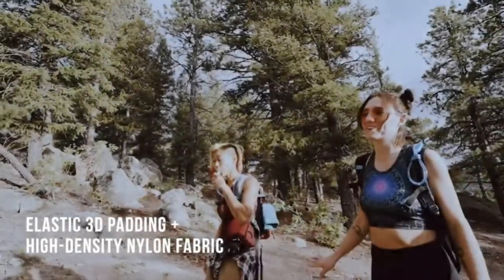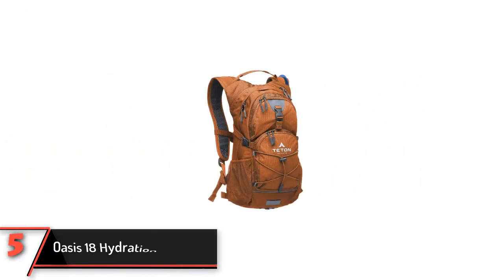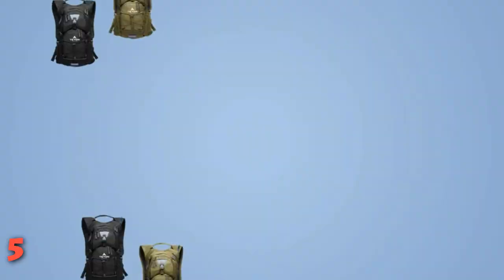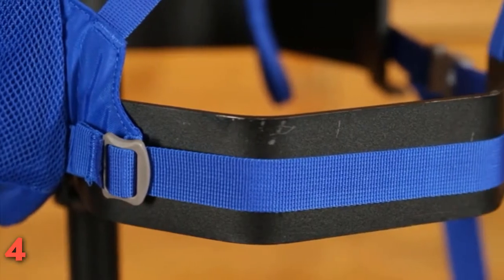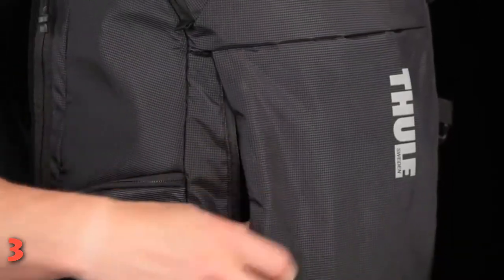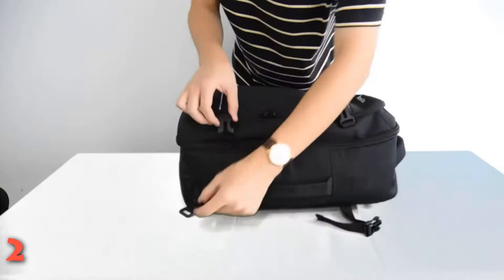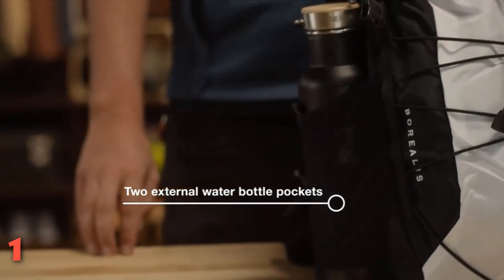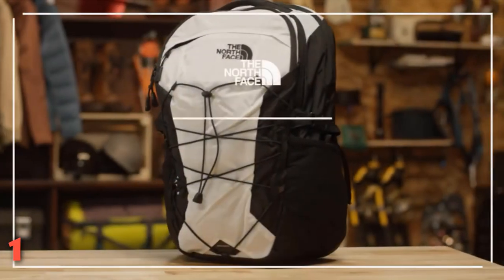5 Best Travel Backpacks of 2024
5.  Oasis 18 Hydration Backpack.

4. Daylite Plus Daypack.

3.  Aspect DSLR Backpack.

2. 40L Travel Backpack.

1. Unisex Borealis Backpack.